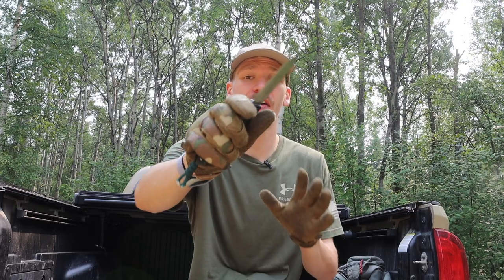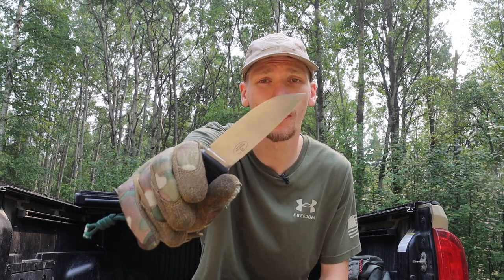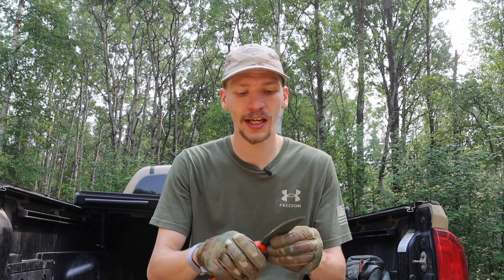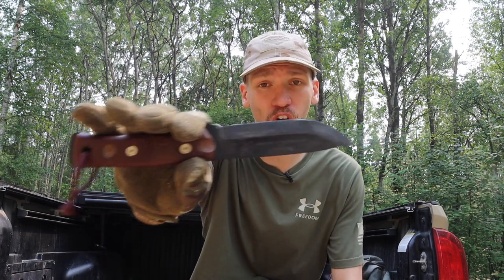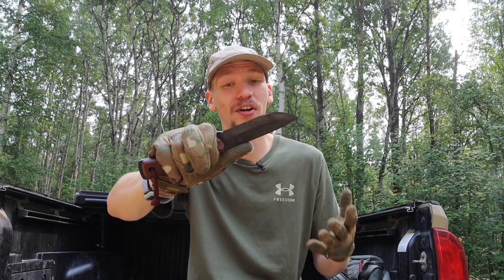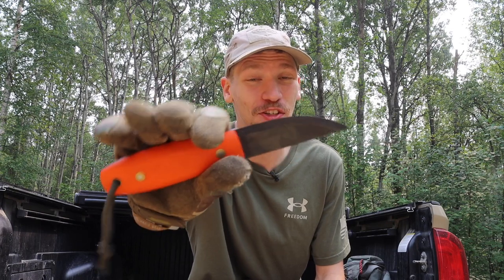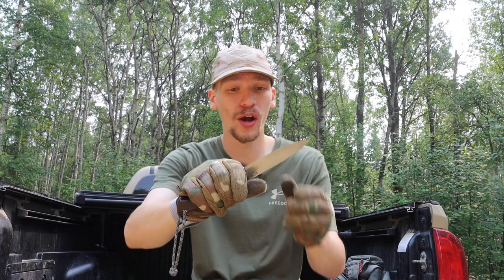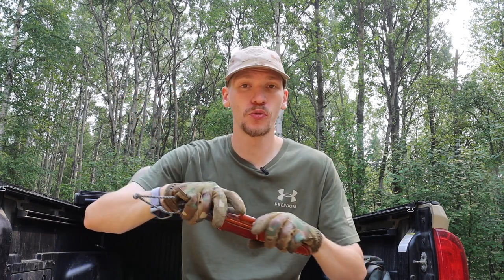My Short List for Bushcraft Knives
While there are many knives in the list, these are towards the top for me choosing a blade to run as a primary bushcraft blade.